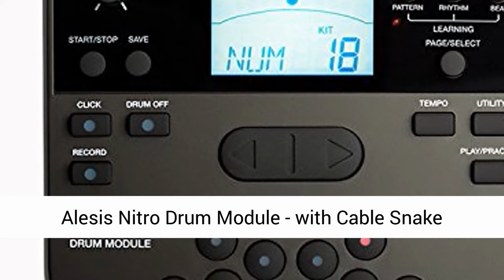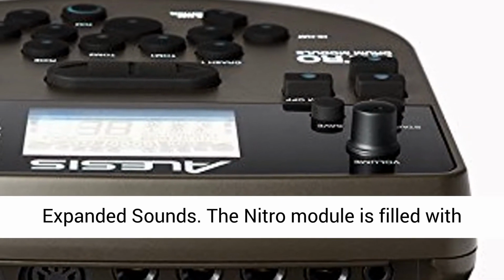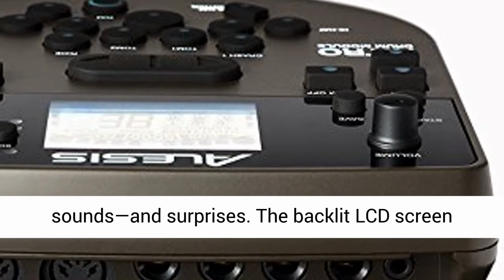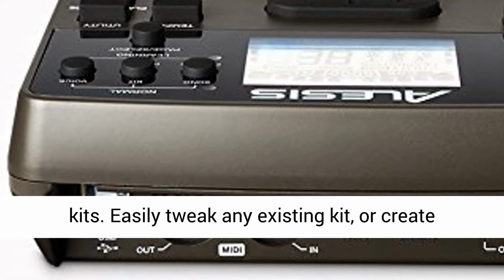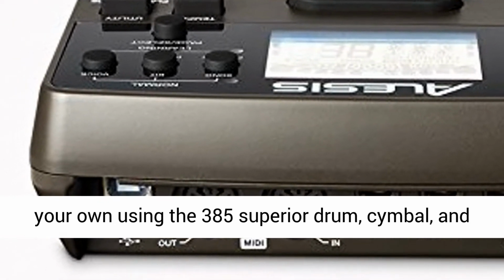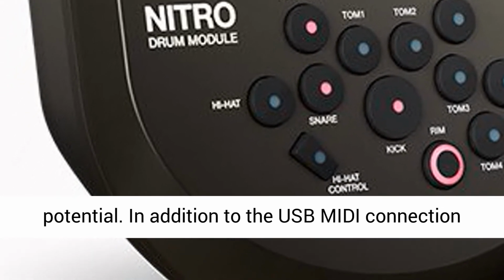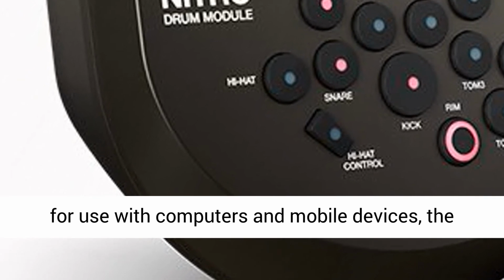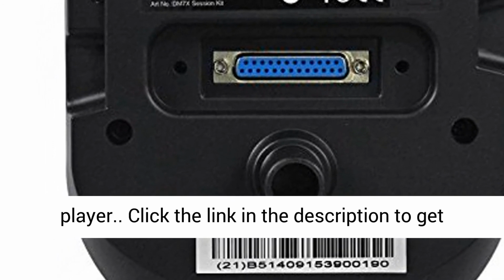Alesis Nitro Drum Module - with Cable Snake Harness and Power Adapter - Overview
Includes: Alesis NITRO module, rack clamp, cable snake harness, power adapter and user manual
40 ready-to-play classic and modern kits—385 drum and percussion sounds
60 built-in play-along tracks, sequencer, metronome, and performance recorder
CD/MP3 aux input to play along with your own songs
USB/MIDI connection for virtual instruments and recording software

Includes:
Alesis NITRO module
Rack clamp
Cable snake harness
Power adapter
User manual

Specifications:
40 ready-to-play classic and modern kits—385 drum and percussion sounds
Backlit LCD screen
60 built-in play-along tracks, sequencer, metronome, and performance recorder
MIDI in and out ports connects directly to stand-alone MIDI gear
Stereo line outputs and headphone output
Expanded Sounds
The Nitro module is filled with sounds—and surprises. The backlit LCD screen makes navigation a breeze. Drum and cymbal buttons are arranged to resemble the layout of a traditional kit, so it’s simple to assign sounds and create kits quickly. The Nitro module comes complete with 40 classic and modern ready-to-play kits. Easily tweak any existing kit, or create your own using the 385 superior drum, cymbal, and percussion sounds included in the Nitro module.

Expanded Features
Inside the Nitro module you’ll also find valuable extras. The built-in learning features, sixty play-along music tracks, and an onboard metronome allow you to improve your skills. There is even an advanced sequencer and a performance recorder to expand your music-making potential. In addition to the USB MIDI connection for use with computers and mobile devices, the Nitro module also offers up some old school MIDI In and Out jacks so you can hook up to your favorite MIDI-equipped gear. There is a headphone jack for private practice, plus stereo outs to connect to a PA system, amplifier, or recording console. The stereo aux input allows you to jam along to your favorite tracks on your CD or MP3 player.